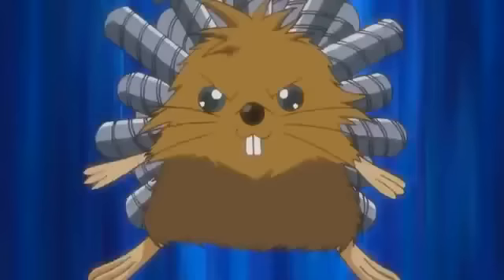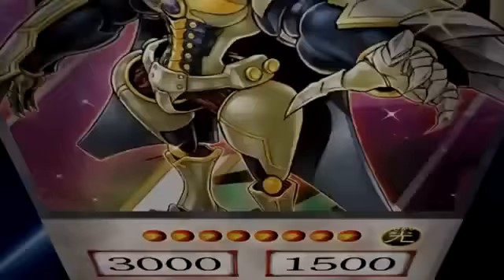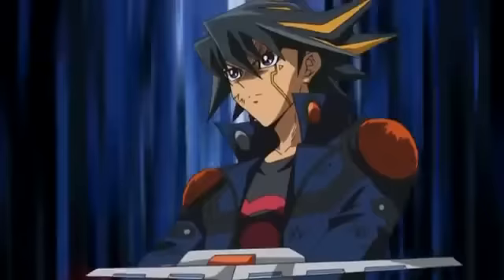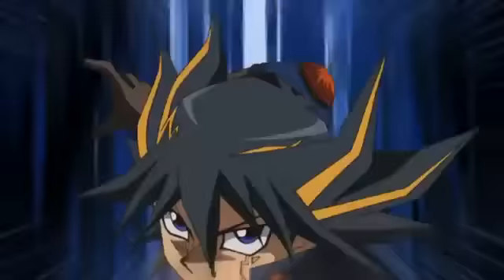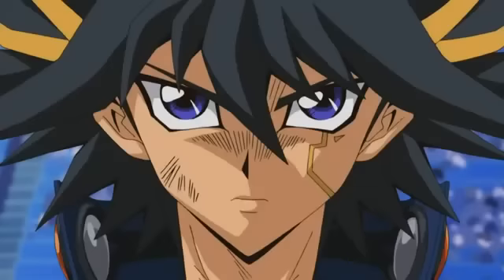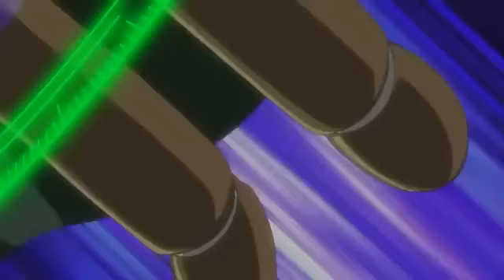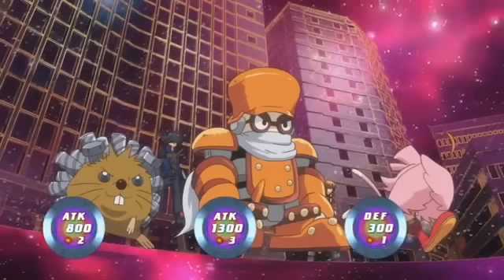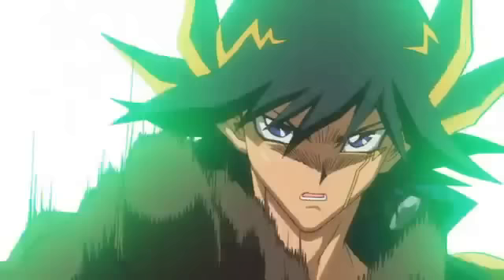Yusei Warrior Synchros